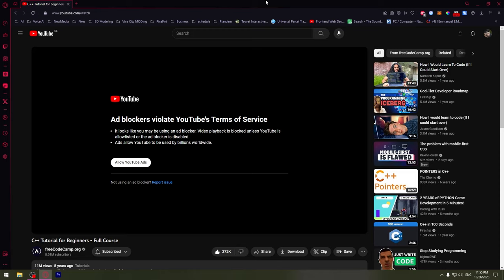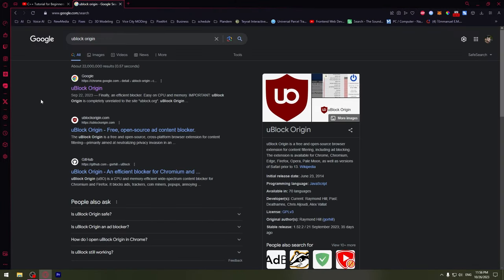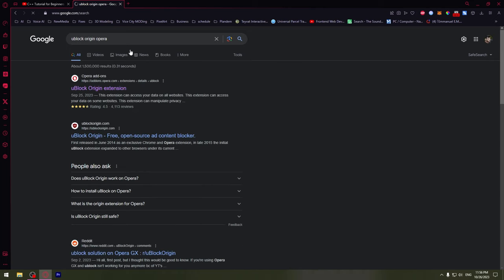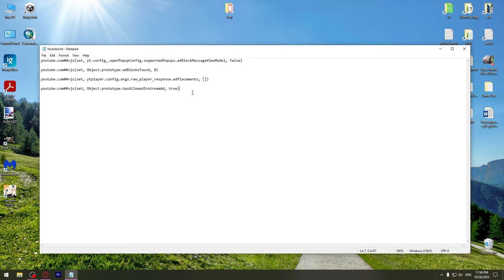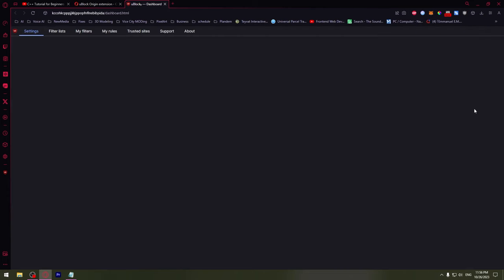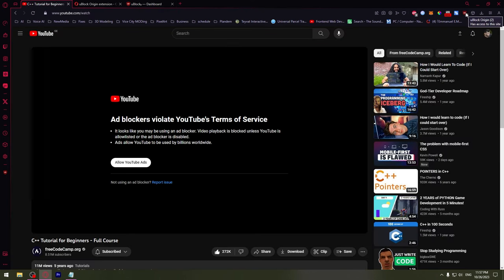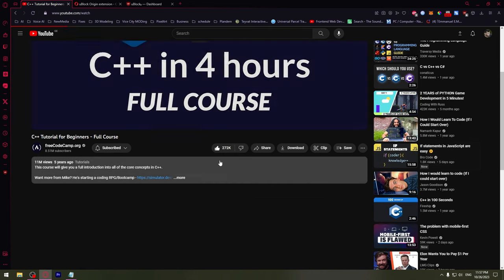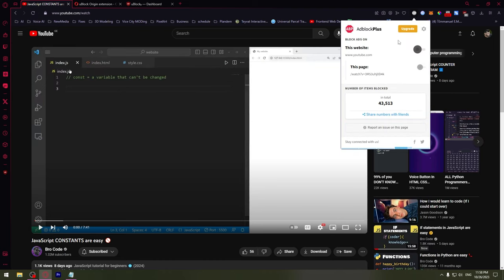Watch YouTube without ADs for free 2024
if problem remains, go to Ublock Origin settings, filter lists, press Purge all caches
 and then press Update now (Apply if available) and that should fix the problem.

Easy fix
Unblock youtube, watch youtube without ads